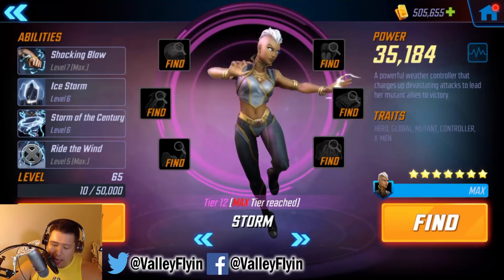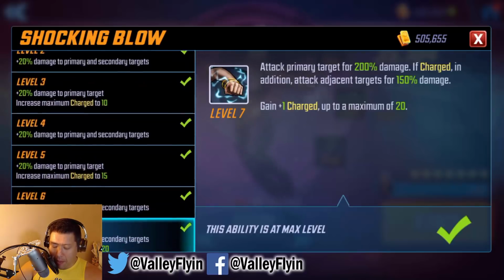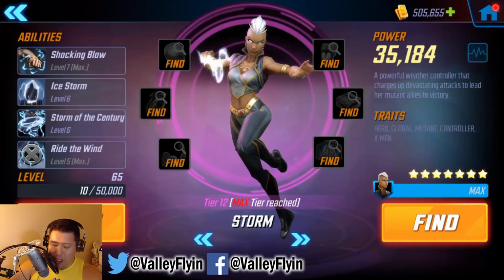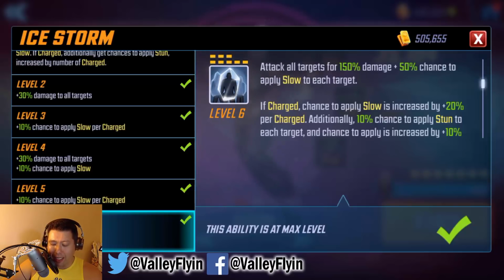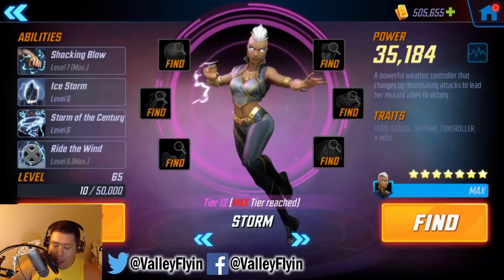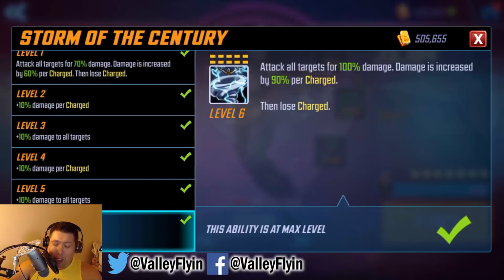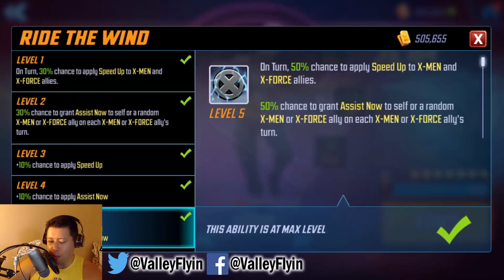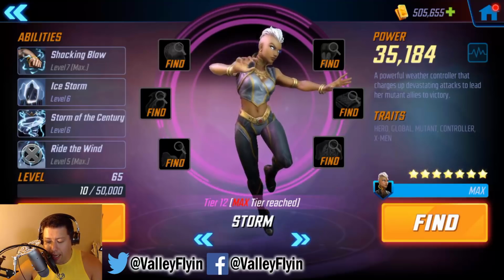Storm - My Thoughts on the Character, her kit and footage - Marvel Strike Force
I finally got the OK to talk about this character and here are my initial thoughts.

I think the character has a lot of potential and with some tweaks could be one of the strongest in the game. As she stands right now, she is good for one particular strategy in the raids and that is about it.

I simulcast a Q&A session on Mondays and Thursdays @6:30p PST/9:30pEST
Come hang out on either Twitch or YouTube.  I'm on both platforms so check me out on which ever you like best.